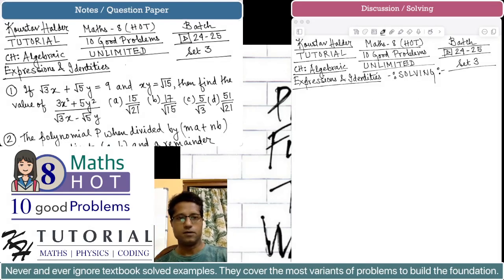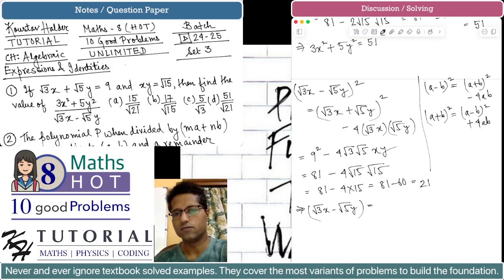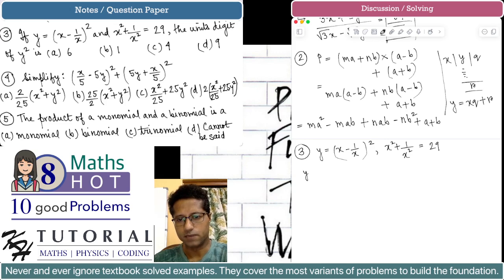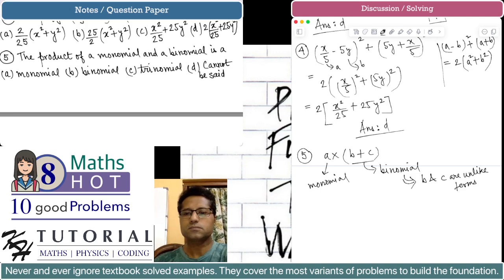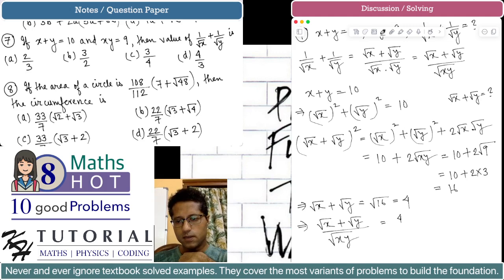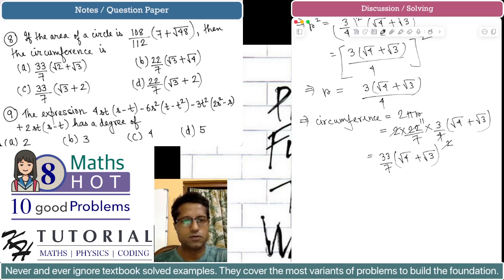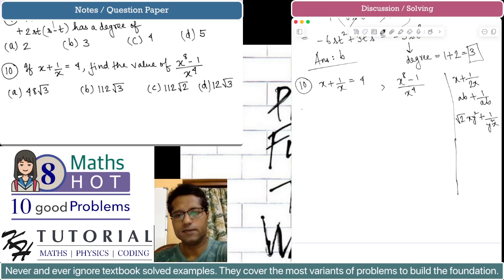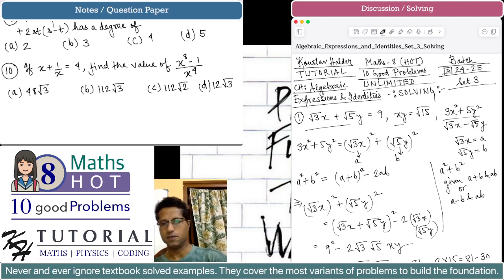Maths 8 HOT | Algebraic Expressions and Identities | Set 3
Hello my dear students of class 8 !!! In this video I have solved and discussed the Set 3 of 10 good problems on the chapter of Algebraic Expressions and Identities that will give you a good evaluation of your chapter concepts. I hope this video will be beneficial to you.

10 Good Problems, Algebraic Expressions and Identities, Set-3